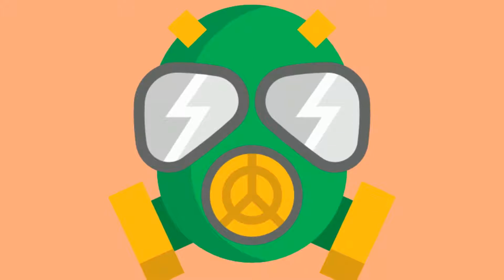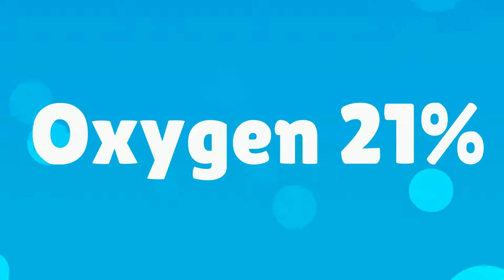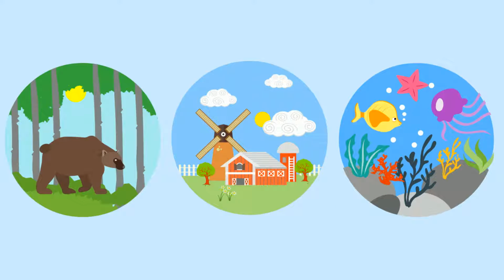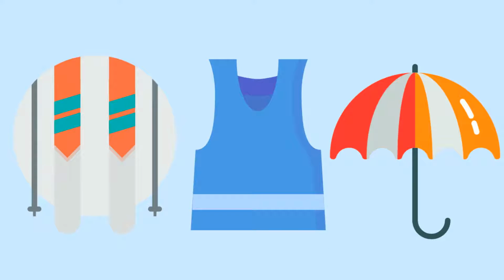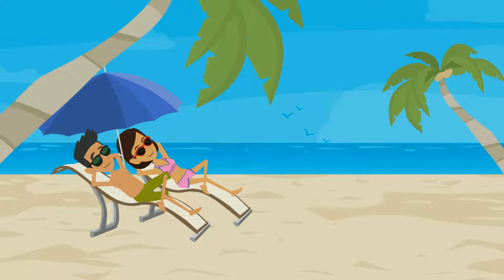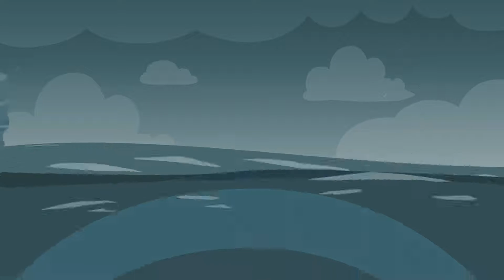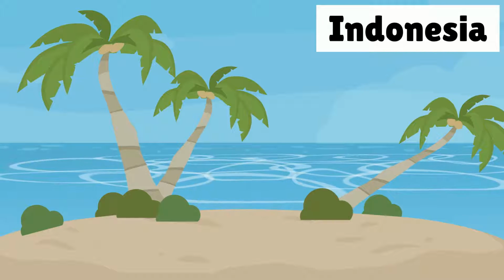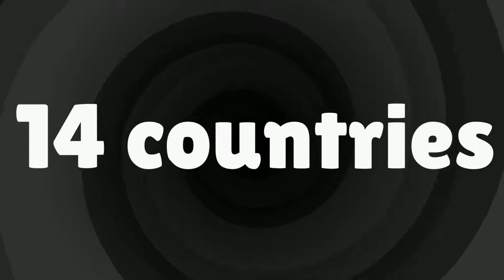HOW WAS EARTH FORMED?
Hi,
This video talks about how was the Earth created, the atmosphere of Earth, why do we experience seasons and natural disasters like the Earthquake and Tsunami. It tells us how tiny and helpless we are as compared to our Mother Earth.